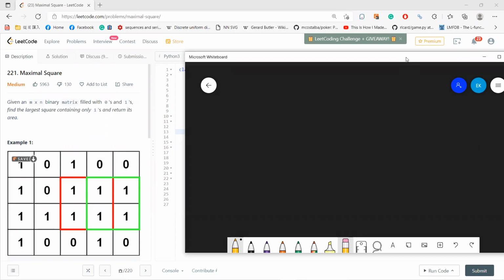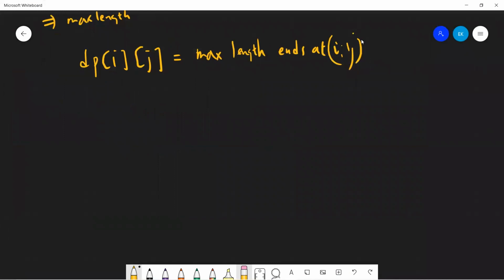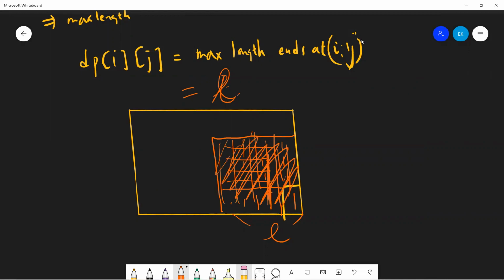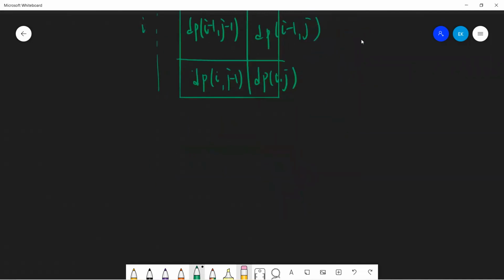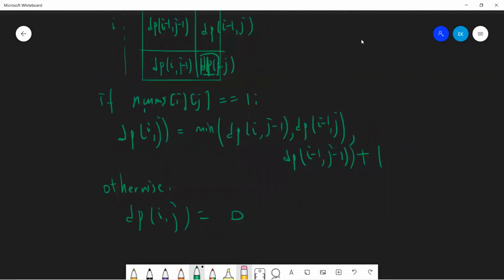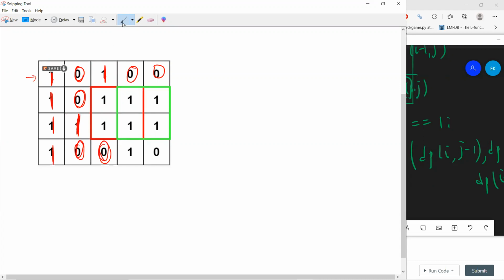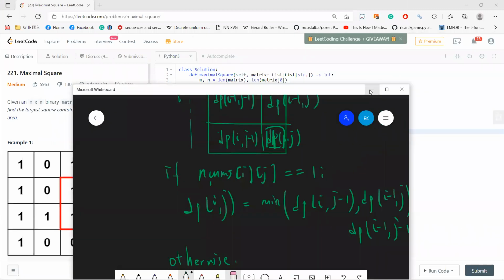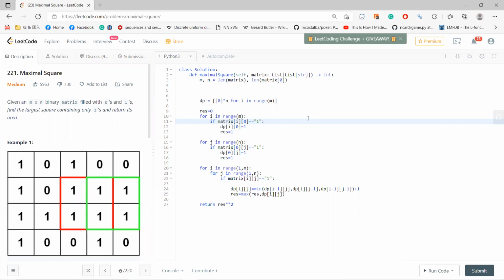Leetcode 221 Maximal Square